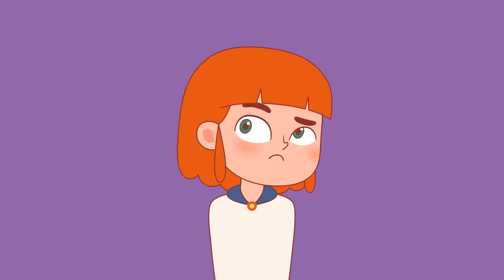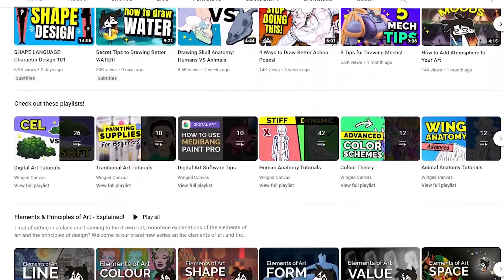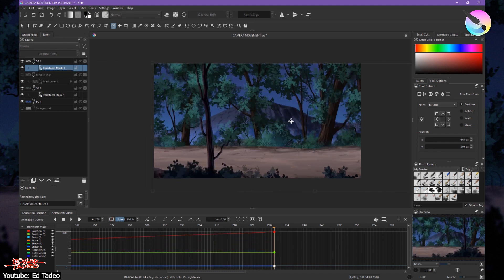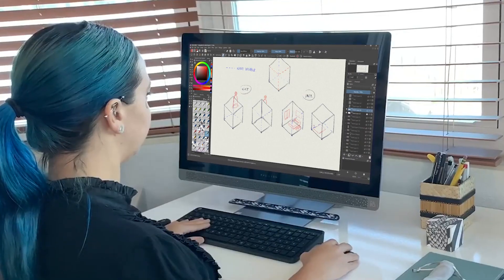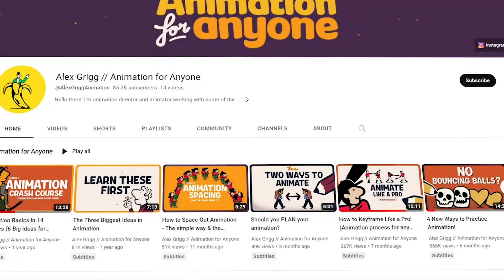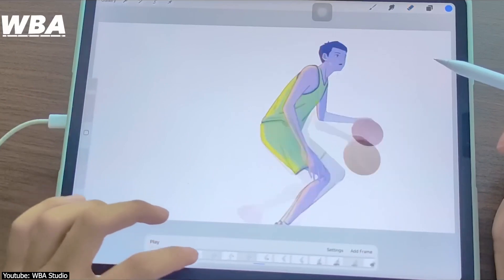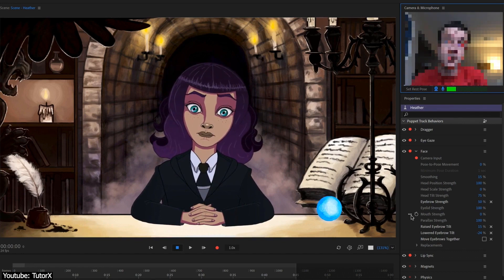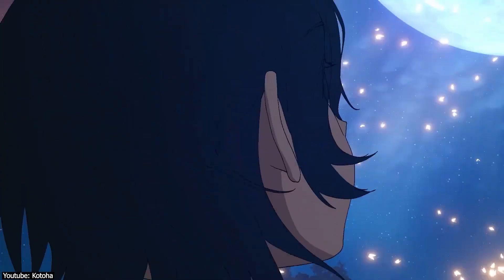Best 2D Animation Tutorials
We have gathered this amazing collection of the best 2D animation tutorials that will take your skills to the next level. Whether you're a beginner or an experienced animator, you'll find a variety of techniques, tips, and tricks to enhance your animations.

00:00 intro
00:16 How to animate in Krita for beginners by Winged Canvas

01:29 How to animate in Krita for beginners by Jess J. Jones

02:30 Krita 5.0 Beta tutorial - Camera movement by Ed Tadeo

03:10 Basic 2D animation in Blender 3 by Tutorial Things

04:16 Animation basics in 14 minutes by Alex Grigg

05:27 How to keyframe like a Pro by Alex Grigg

06:05 I create bascketball animation on Procreate by WBA Studio

06:47 Moho head turn 360 degree by MOEU33

07:53 Adobe character animation for beginners by TutorX

08:35 4 Amazing tips to make your animation better by Garvit Bhatngar